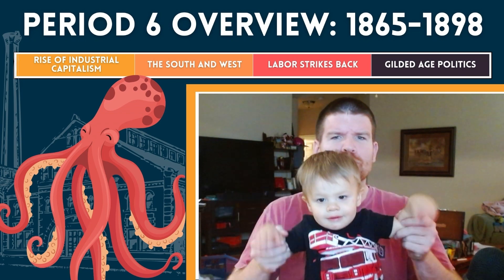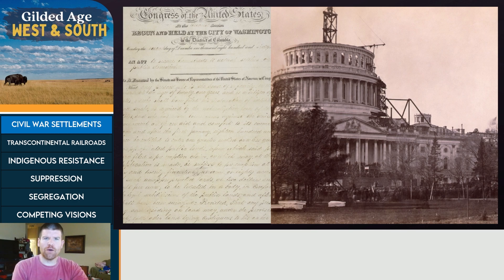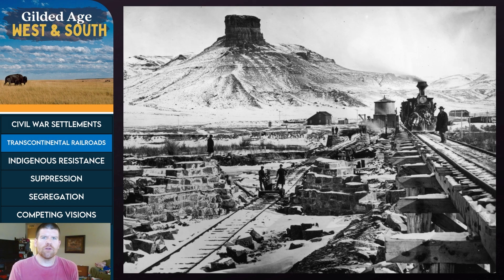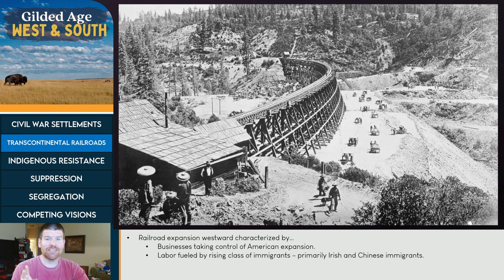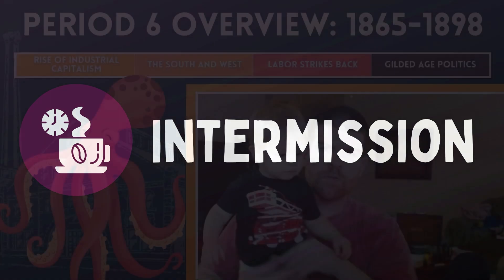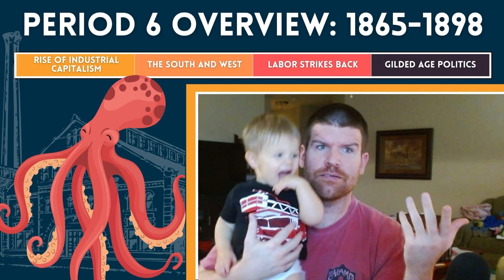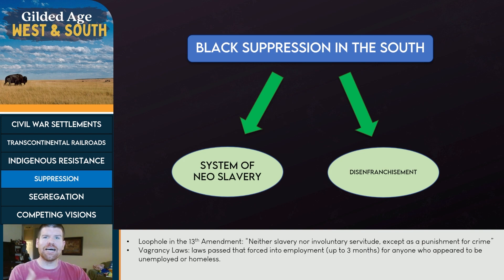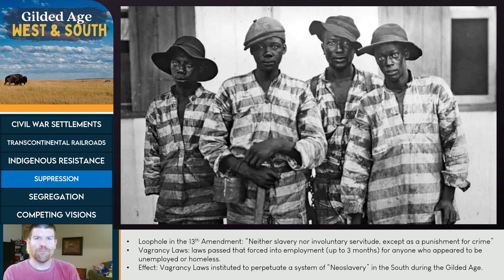Gilded Age: West and South